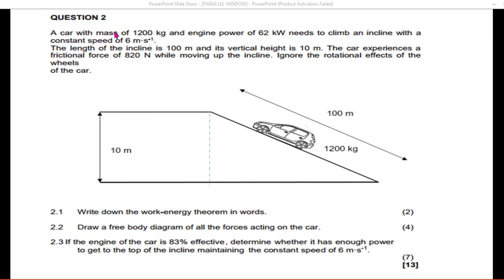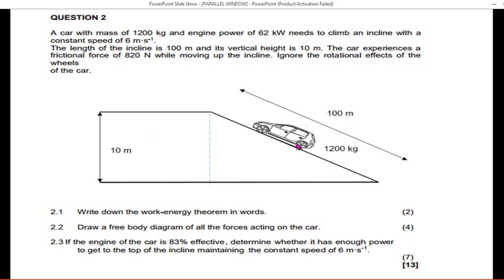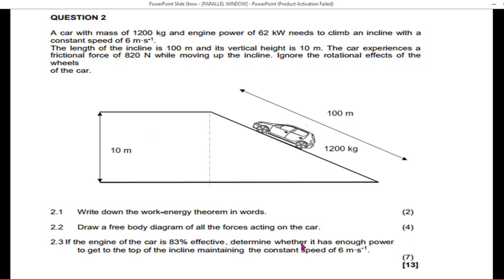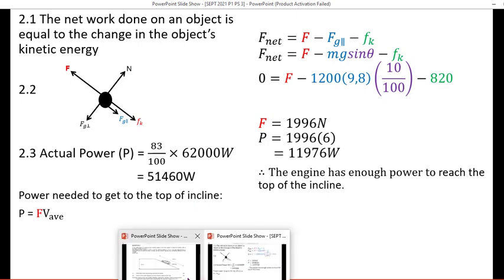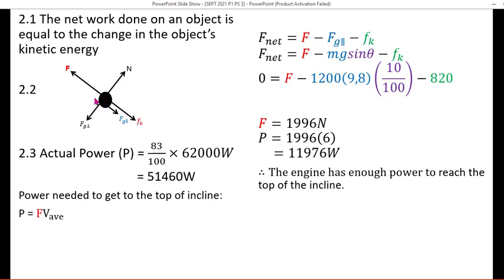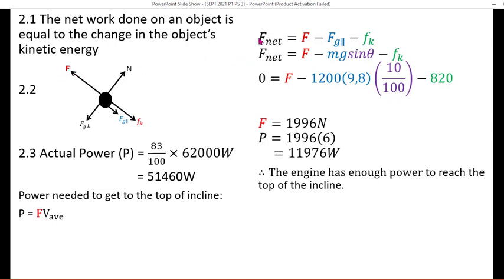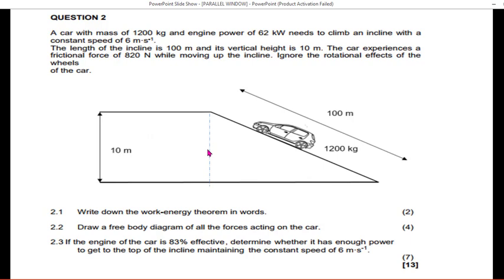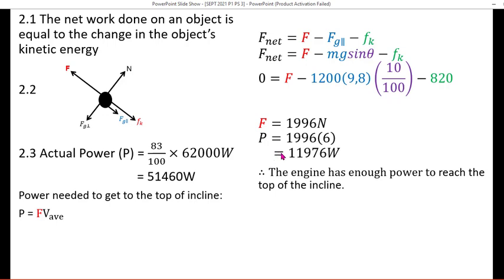Work Energy & Power NW Sept 2021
This video seeks to expose you to more worked examples on work energy and power problems